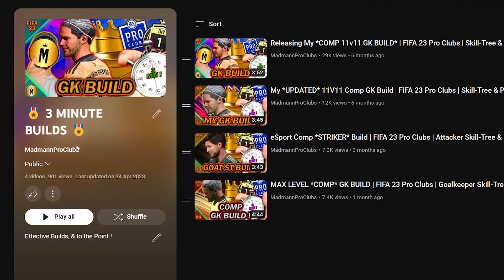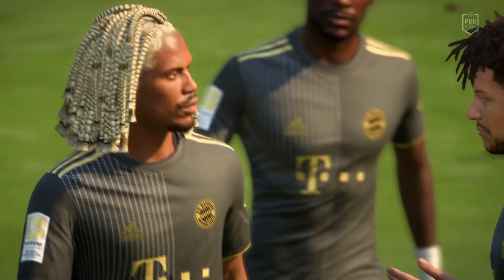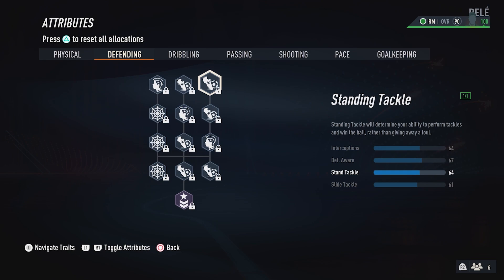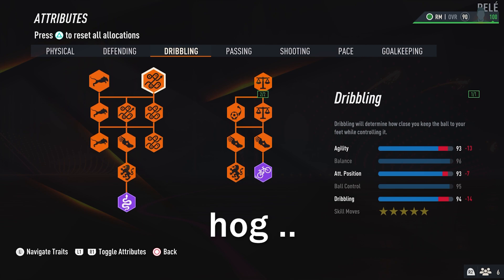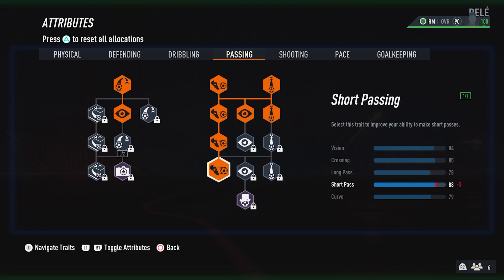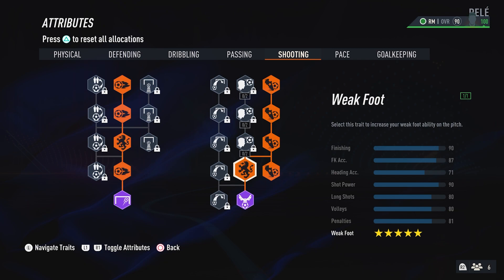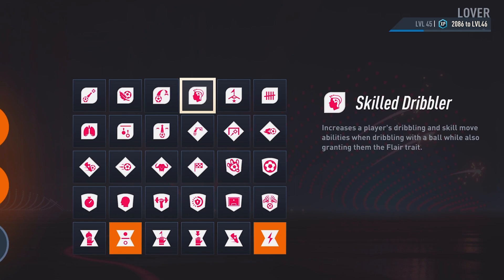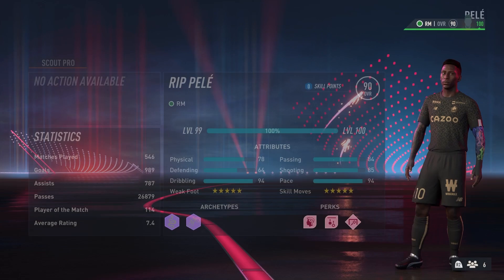*LEVEL 100 COMP* Winger/Wingback BUILD | Pro Clubs FIFA 23 | 3 Minute Builds | (Skill Tree, Perks)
Need a Winger/Wingback build on FIFA 23 Pro Clubs ? Well, here is Ramzy's ! This build is comp proven, and works extremely when attacking, and defending ! Enjoy (:
Here it is ! The *MADMANN PRO CLUBS DISCORD LINK* ~
AVPL Episode 1 to 8 :
( feel free to DM me with any Questions ! )